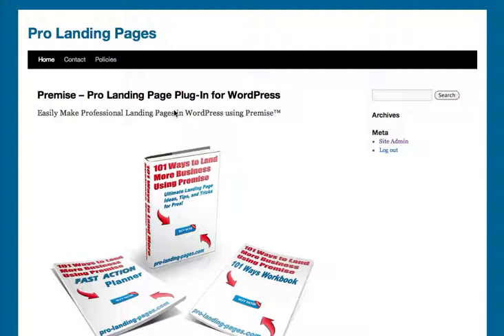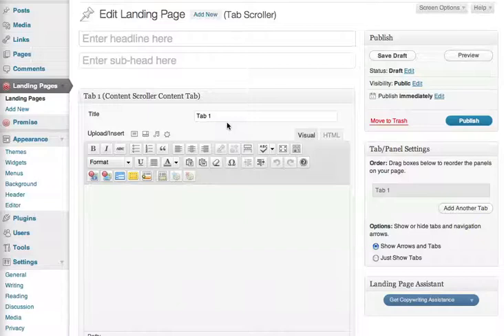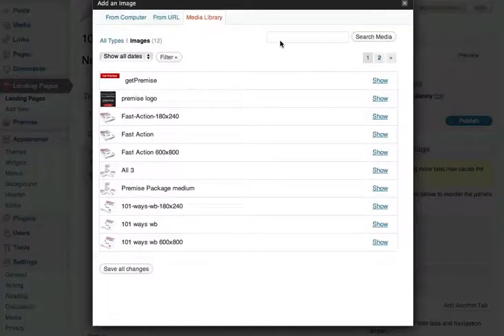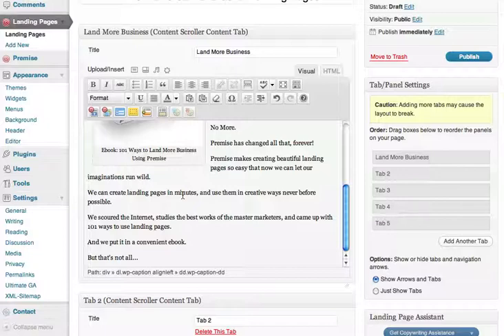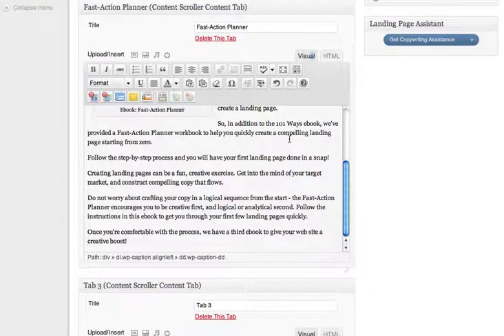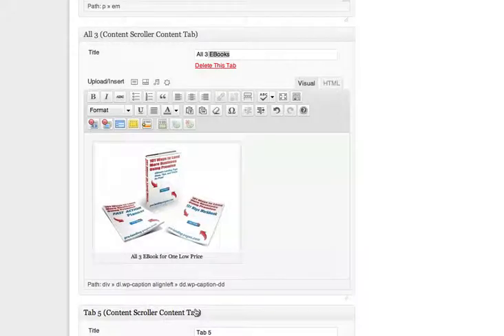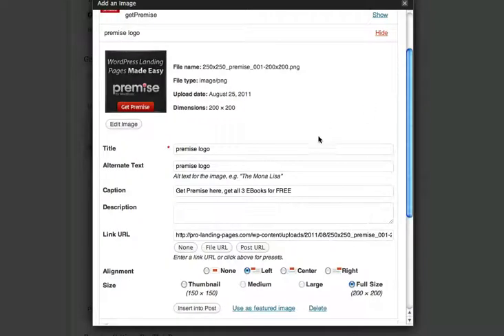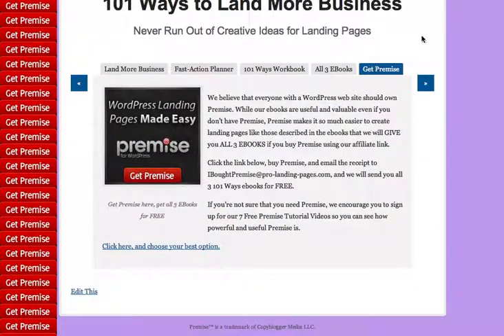Premise Video 6 of 7 - Tab Scroller Page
Premise tutorial video 6 of 7, the best landing page plug-in for WordPress.